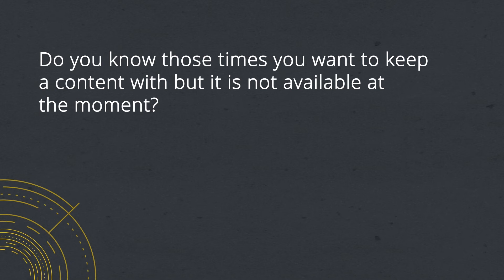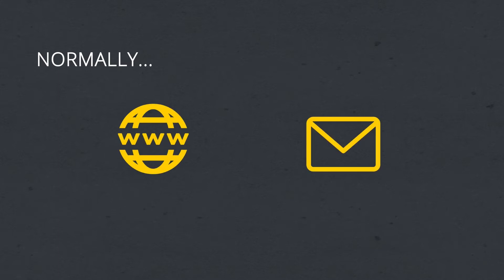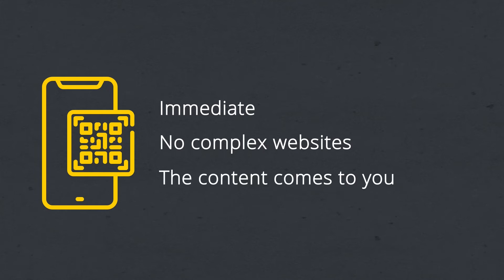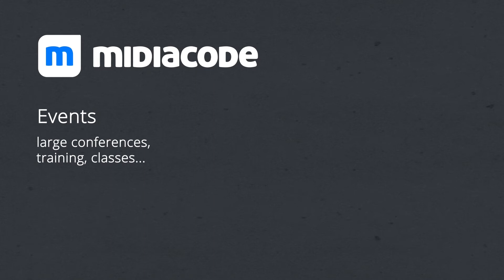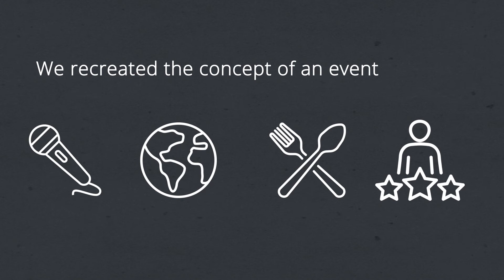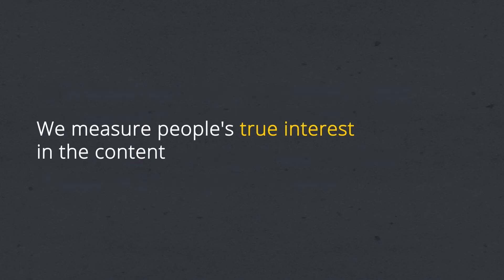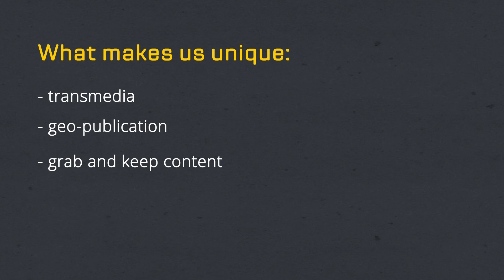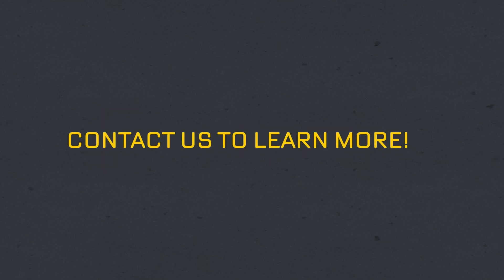Midiacode pitch - Short video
When you want to grab and keep content easily, Midiacode is the answer! Watch the video to know more!